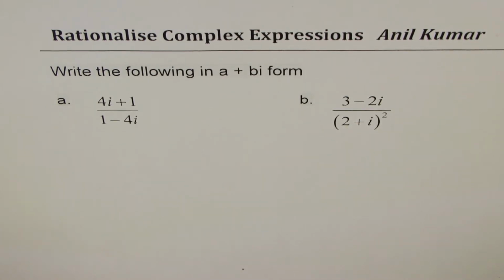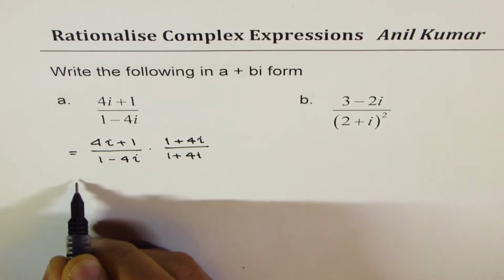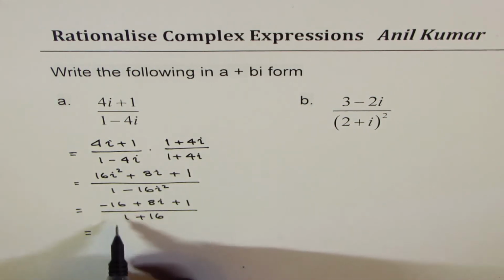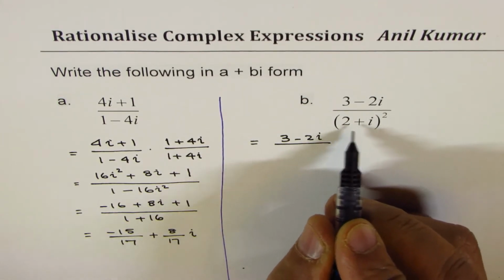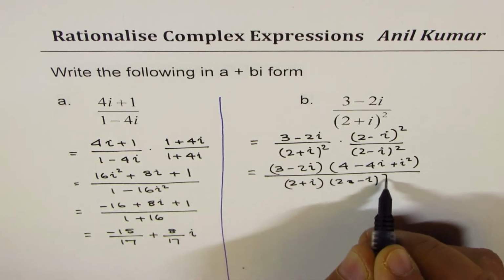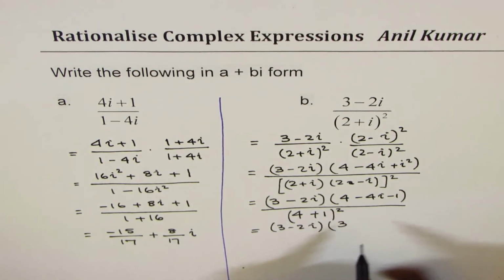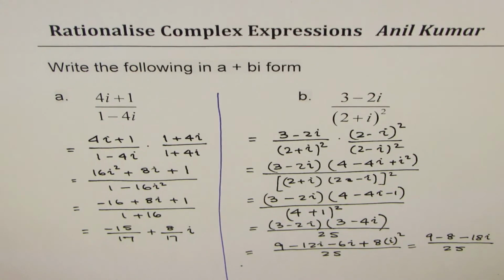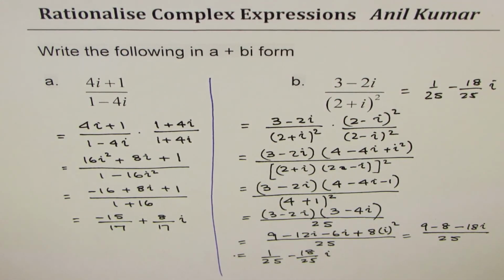Write Complex Expression in the form a + bi after rationalization